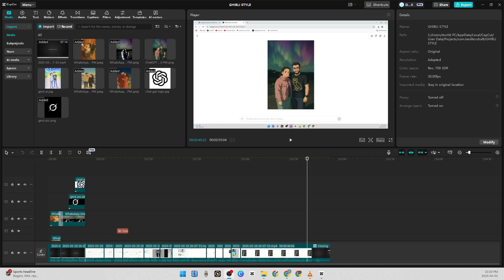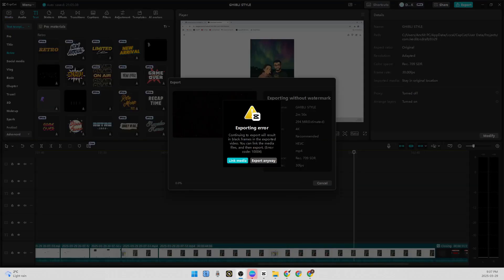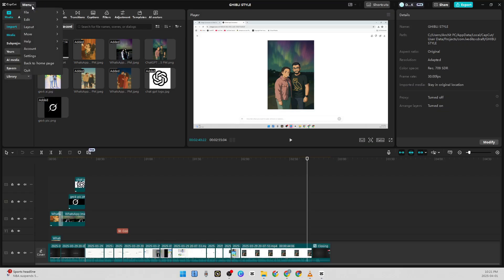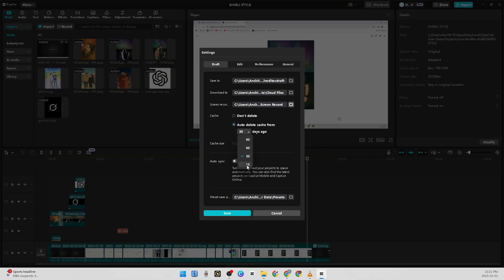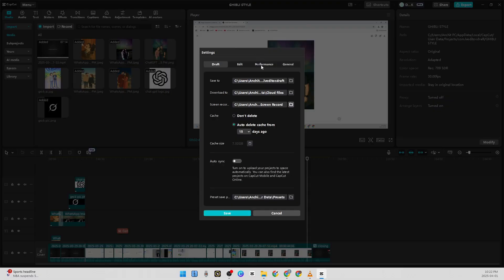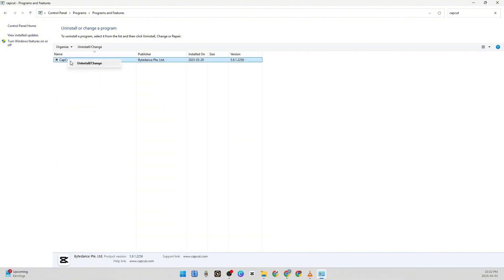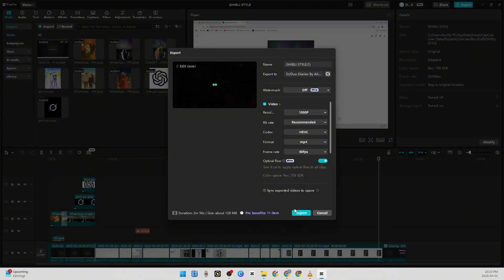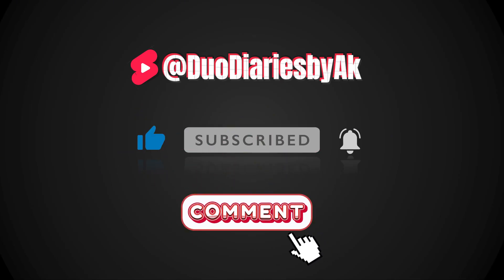FIX CapCut Error 10004 in Under 2 Minutes! (Export Issue)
🎬 Having trouble exporting your video in CapCut due to Error 10004? Don’t worry — this video shows you quick and easy ways to fix it!

Whether you're editing on your phone or computer, Error 10004 usually means there's a problem with storage, app permissions, or corrupted files. In this step-by-step guide, I’ll walk you through the most effective solutions to get your project exporting again.

💡 What’s covered in this video:

What Error 10004 means

How to fix storage and cache issues

Changing export folders

Reinstalling CapCut

Dealing with unsupported or corrupted media files

Drop a comment if you have any questions — I’m here to help!